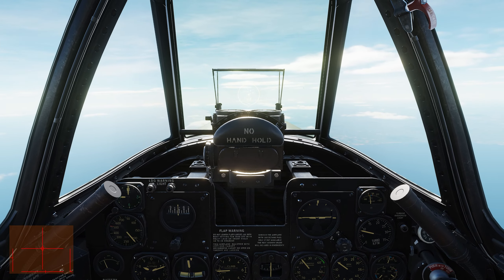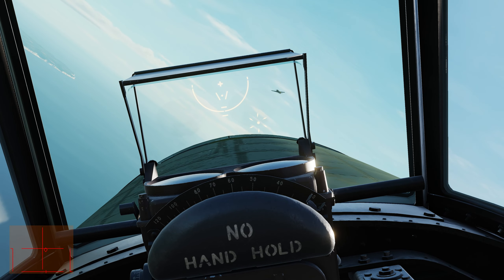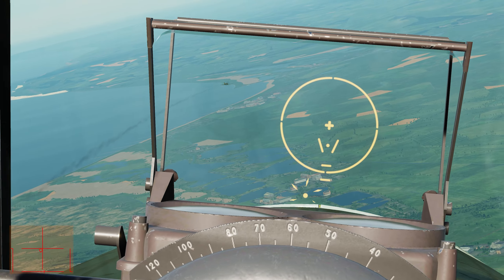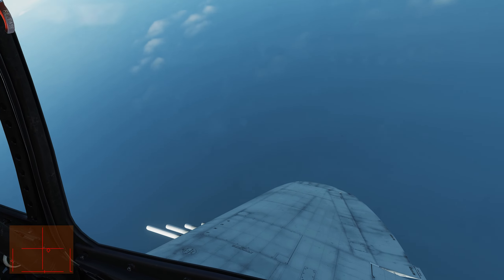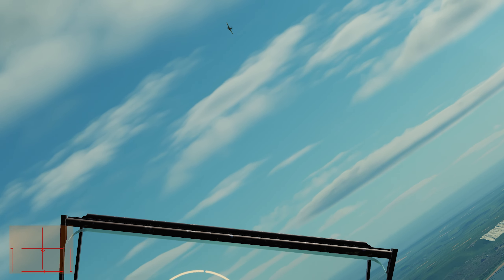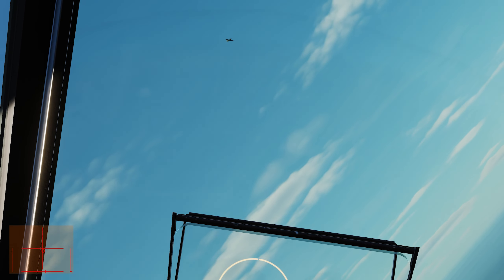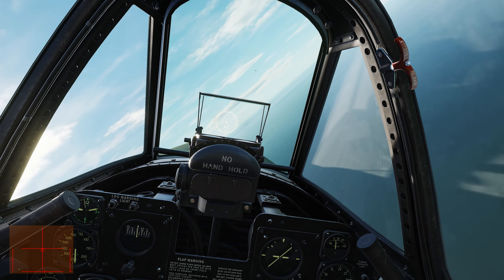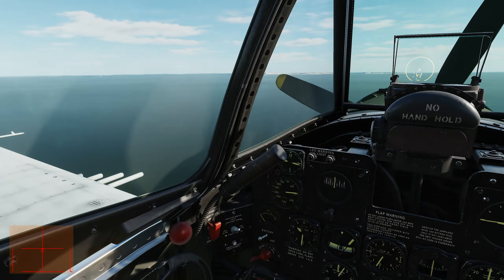I Struggle With Air Cooled Engines Sometimes (P-47 Thunderbolt VS FW 190 D Dora) DCS World Dogfights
Today I attempted to fight the FW 190 D in the P-47. Neither of these aircraft are dogfighters, but oh well.

Hmm, I should definitely go through the manual and see what the operating limits are.

Program: Digital Combat Simulator World with Multithread Preview
Map: The Channel Map
Aircraft used: P-47 Thunderbolt, FW 190 D

Chapters:
0:00 Intro
0:08 Attempt 1
9:04 Attempt 2